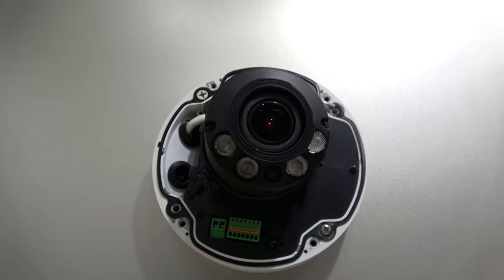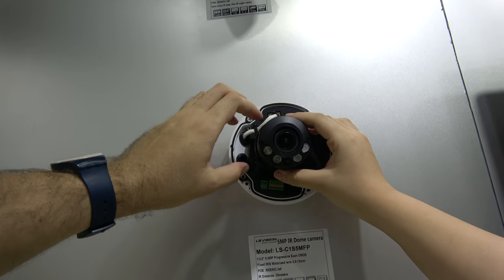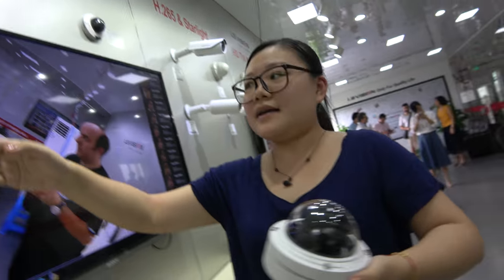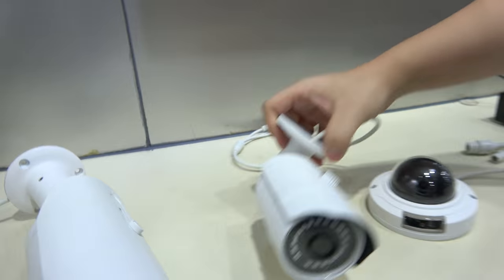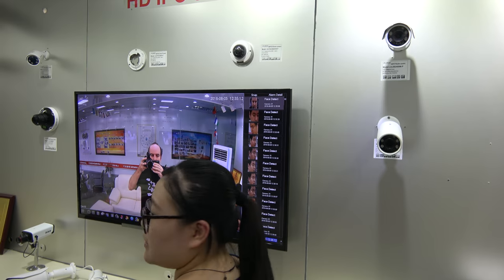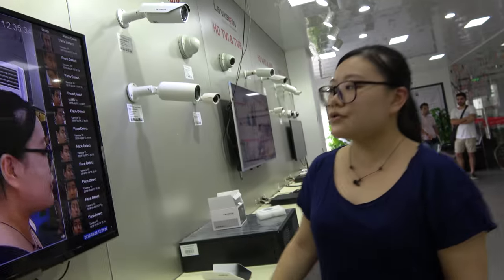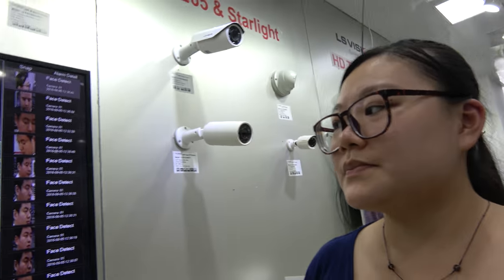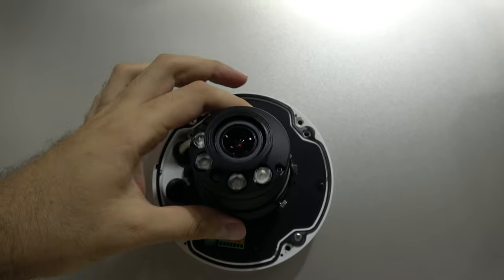LS VISION Saturn,5MP 10@fps H.265 CCTV with Face Detection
LV VISION shows the new CCTV P2P Dome Saturn series with private tooling, it support 5MP H.265 real time streaming at 10@fps PAL/NTSC, with face detection and automatically zoom-in and zoom-out.It work with water-proof, working temperature from -40 to 70 degree.
You can contact LS VISION here :(Please let them know if you watch this video)
Jenny Lee, General Manager